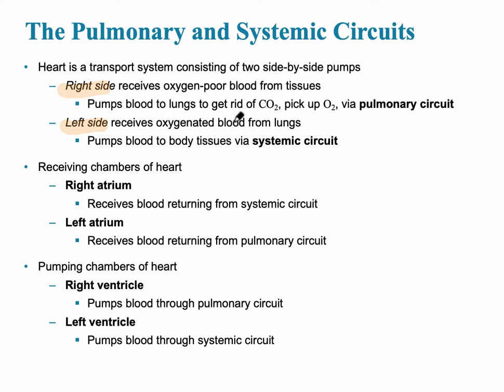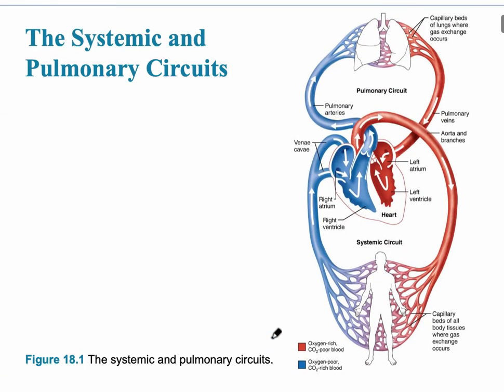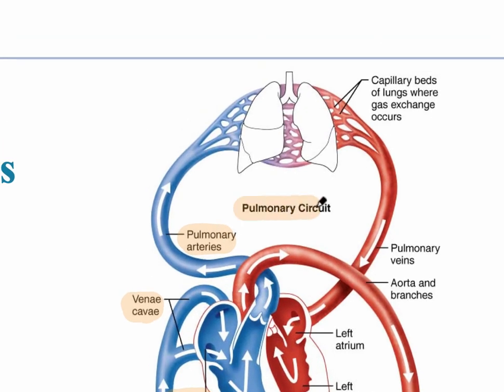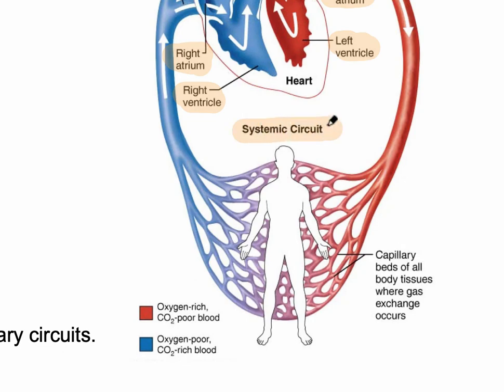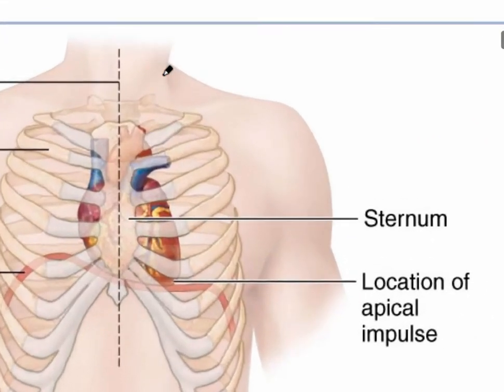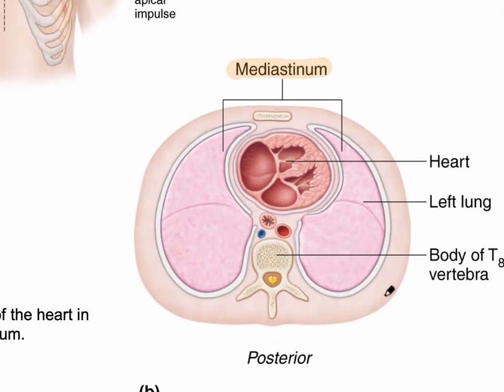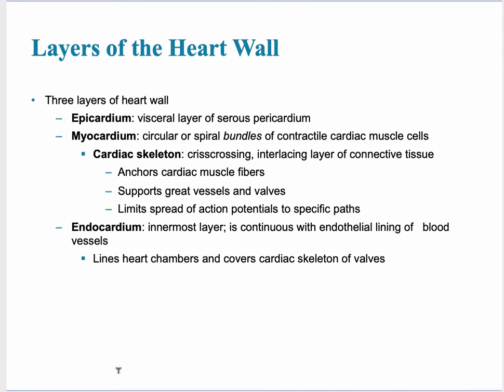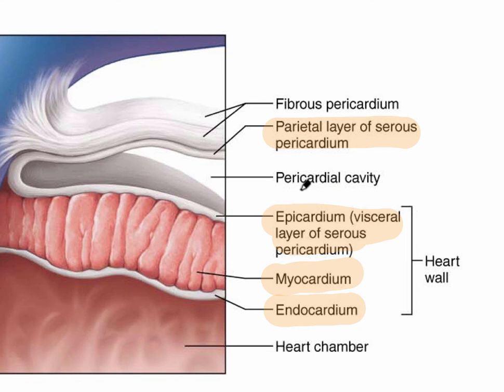Heart Video 1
This video includes general anatomy and physiology of the heart, layers and covering of the heart